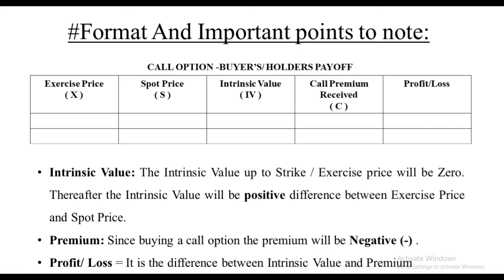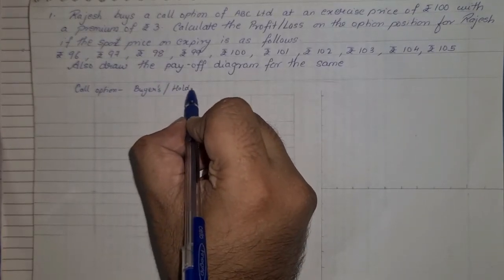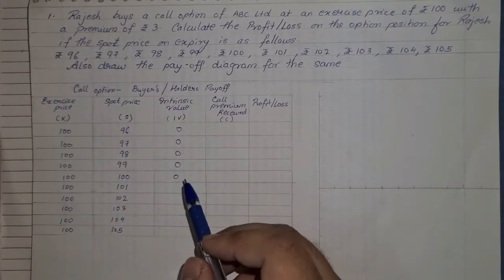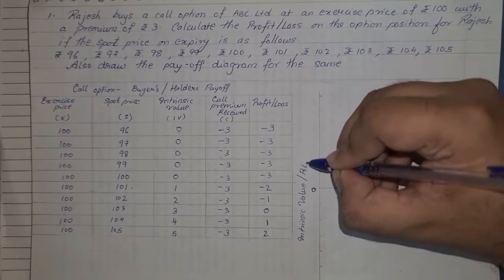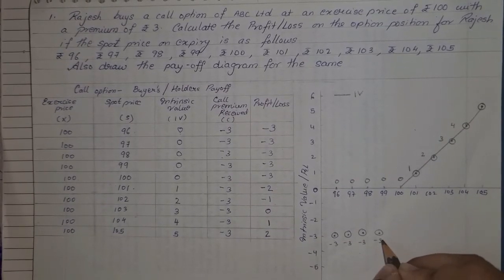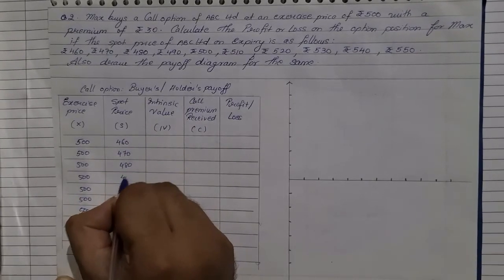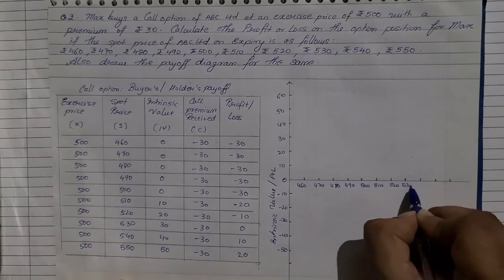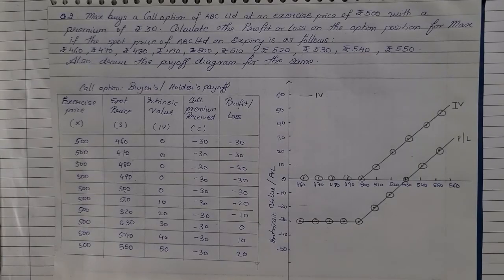Commodity and derivative market |Solving Call Option :Buyer's Payoff Problem Sums | Part 1 | TYBMS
This video talks about Solving Call Option :Buyer's Payoff Problem Sums - under commodity and derivative market subject . This is a must subject for TYBMS